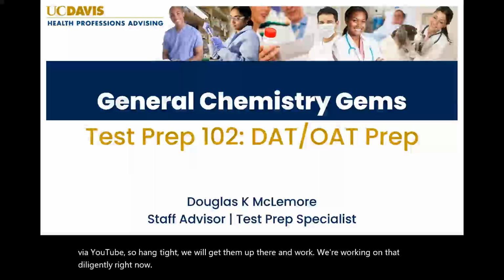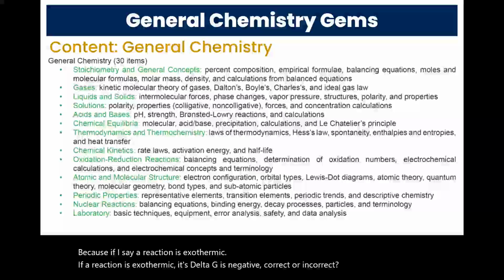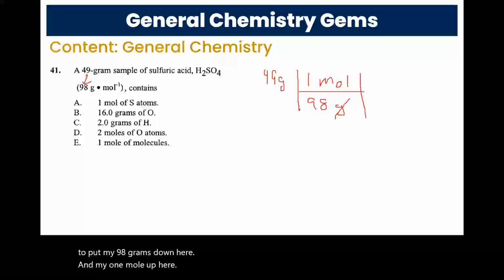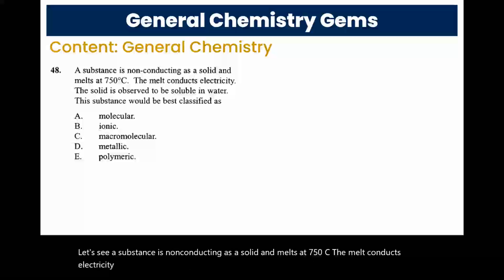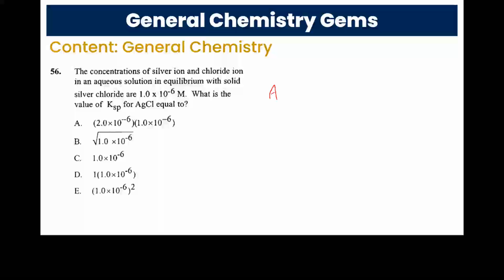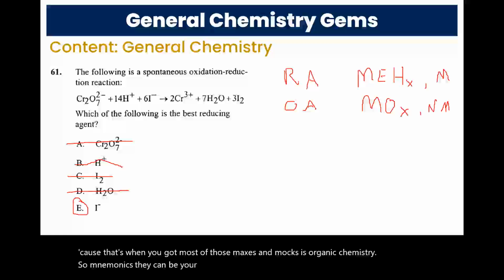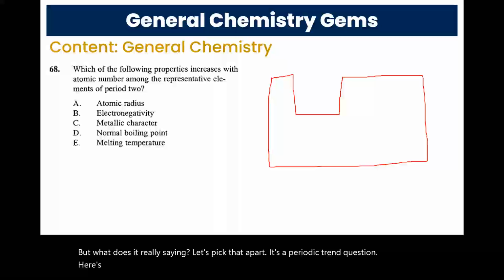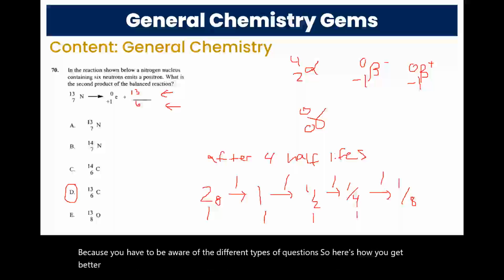Test Prep 102: DAT & OAT Session 1: Gen Chem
Once you get through Biology, it is time for the more math heavy General Chemistry.  You will discover methods of doing mathematical manipulations quickly and many questions only require you to set up the math rather than actually completing it.  We will also look at the more unusual side of the General Chemistry when it comes to laboratory technique questions.

This workshop series will help you tackle the 4 different sections of the DAT or OAT.

Join us for the live Zoom session to implement these strategies on provided practice questions! This session will be guided by a UC Davis HPA staff advisor and is open to questions. For more information and to view our full calendar of Test Prep events visit hpa.ucdavis.edu/programs/events